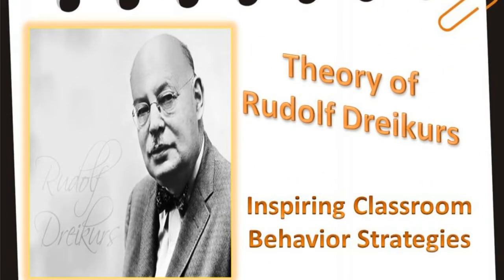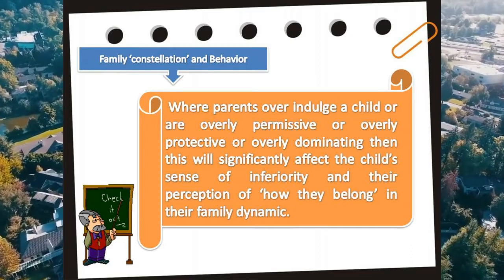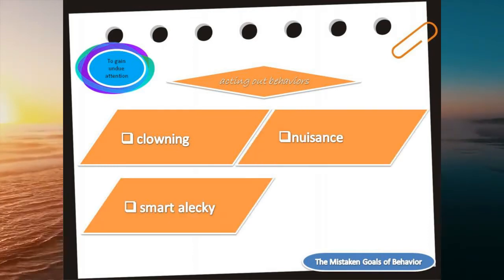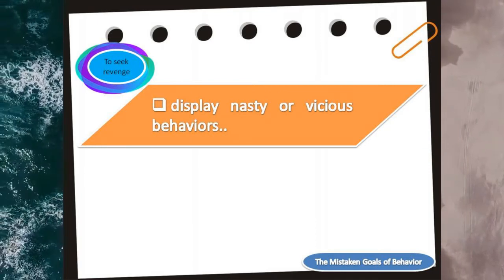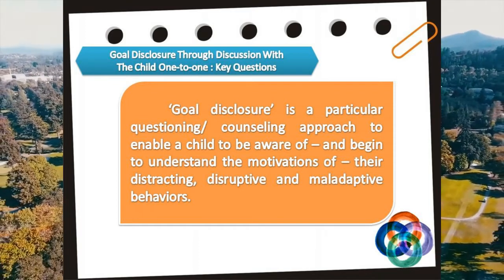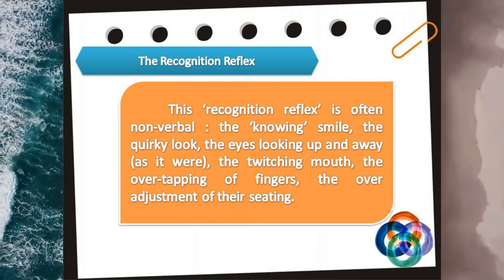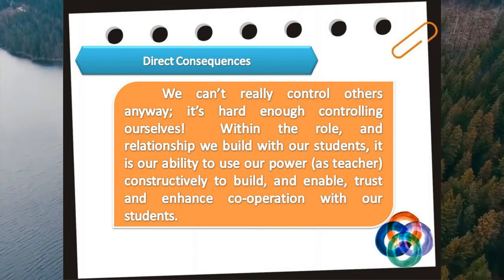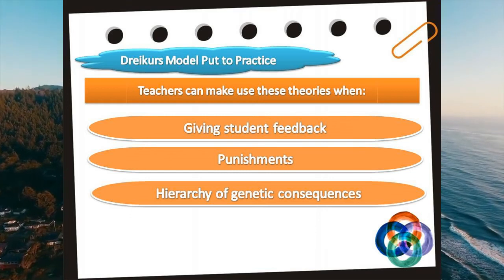Theory of Rudolf Dreikurs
It is a simple youtube video about the theory of Rudolf Dreikurs.